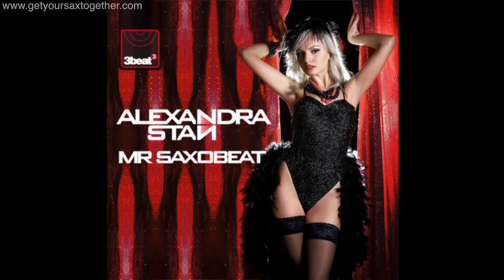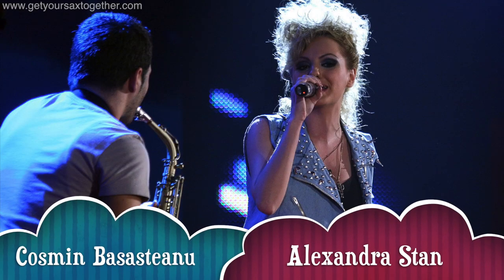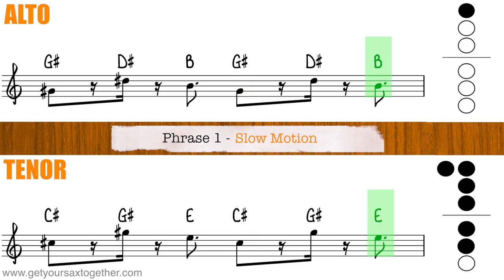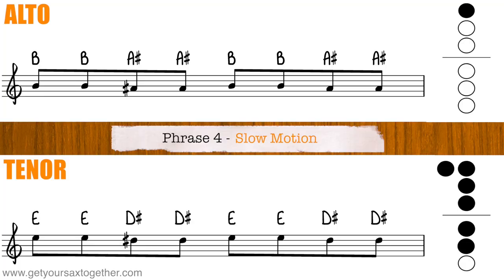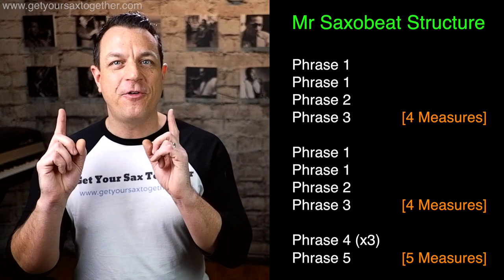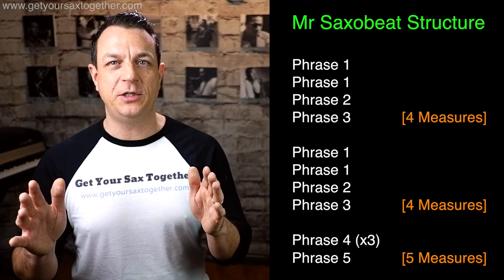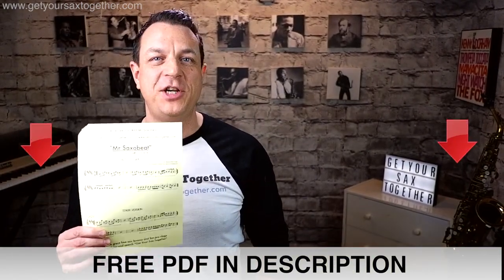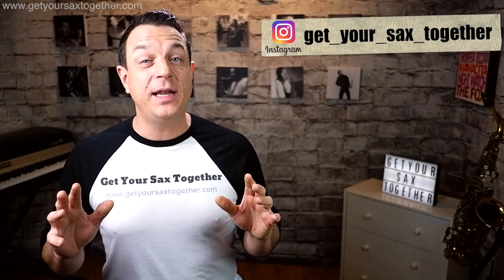MR SAXOBEAT - Learn The Sax Hook (Alexandra Stan)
Free online sax lesson teaching you how to play Mr Saxobeat by Alexandra Stan.

Time stamps
0:00 - intro performance
0:16 - brief intro and titles
0:42 - about Mr Saxobeat
1:08 - my dog Queen! lol
1:28 - how to get the sheet music PDF
1:42 - phrase 1 slowly
1:57 - phrase 2 slowly
2:07 - phrase 3 slowly
2:18 - phrase 4 slowly
2:39 - phrase 5 slowly
3:01 - the structure of Mr Saxobeat
3:39 - putting it all together
4:15 - full performance
4:48 - outro and end titles